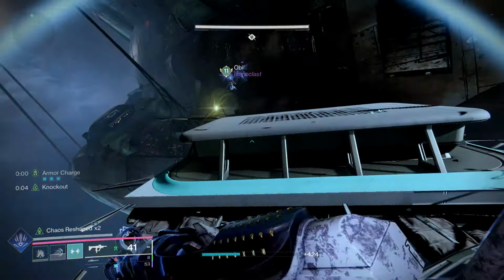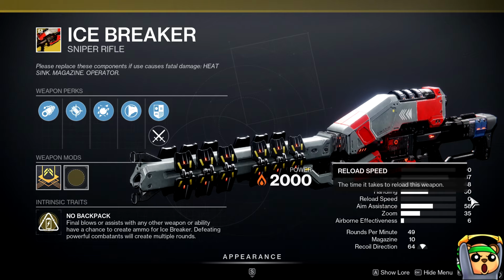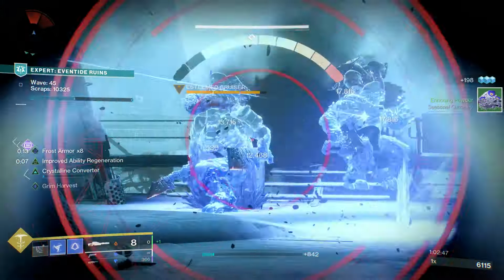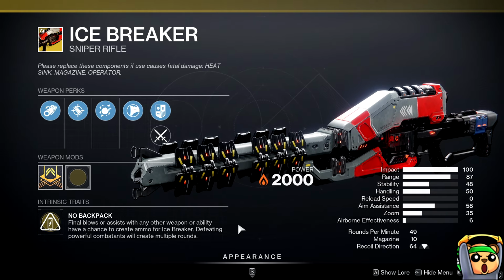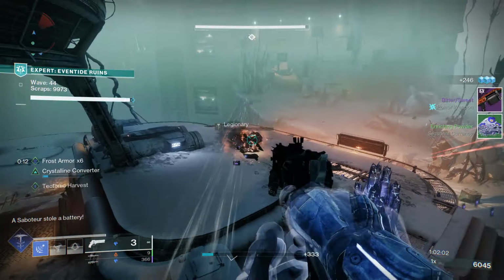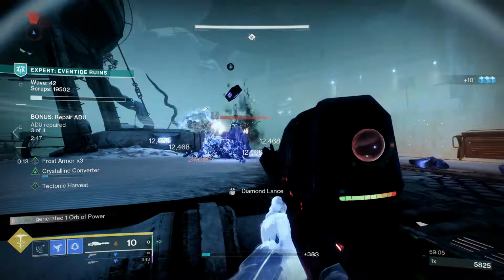Ice Breaker INFINITE AMMO & Ignitions! Will It Break Destiny 2?